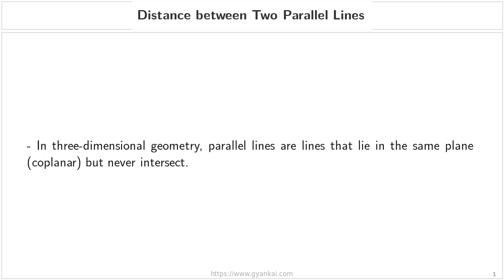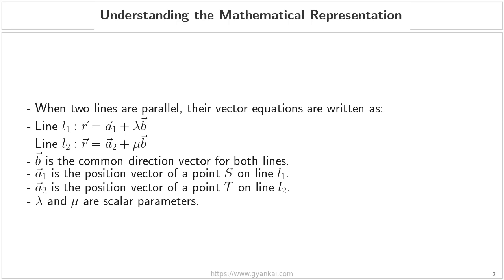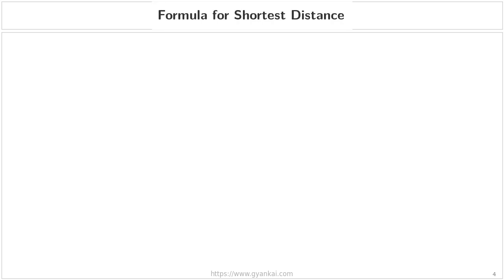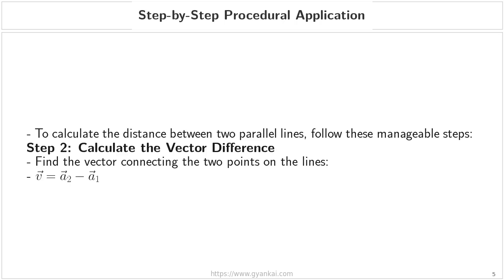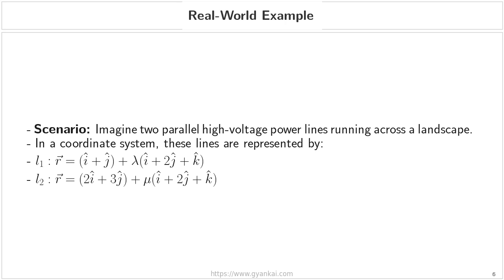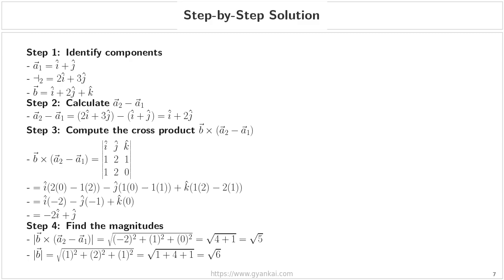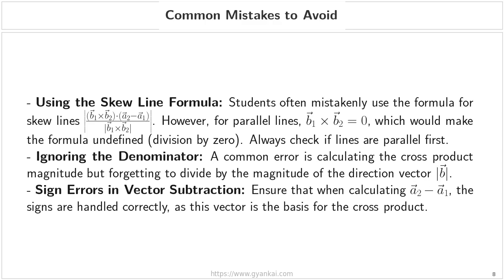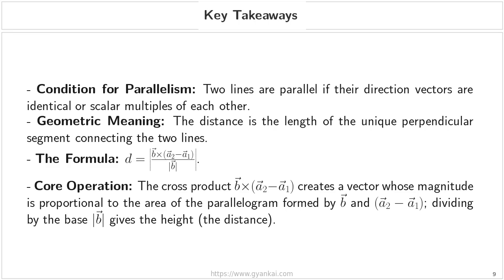Distance between Two Parallel Lines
Master the concept of "Shortest Distance Between Two Lines" in this comprehensive NCERT Class 12 Mathematics tutorial! This video breaks down everything from mathematical representations to the specific formulas for parallel lines. We provide a step-by-step procedural application, real-world examples, and a detailed walkthrough of common mistakes to avoid during exams. Whether you are preparing for your board exams or competitive tests, this guide will simplify 3D geometry calculations and help you solve problems with confidence. Perfect for CBSE students looking for clear, structured learning!